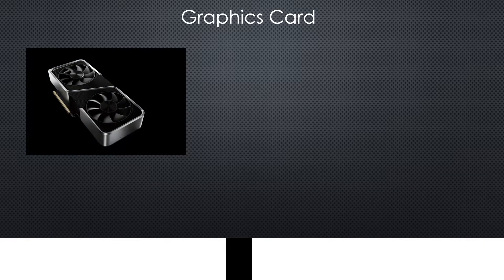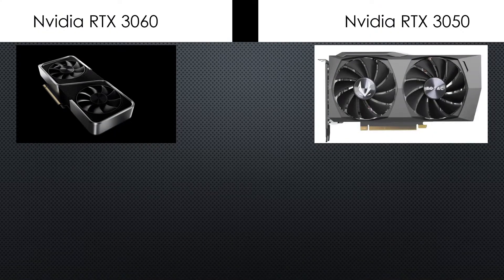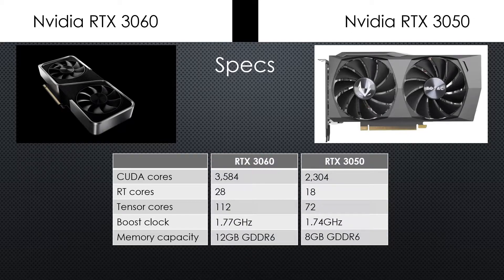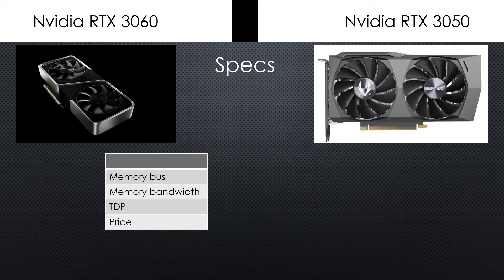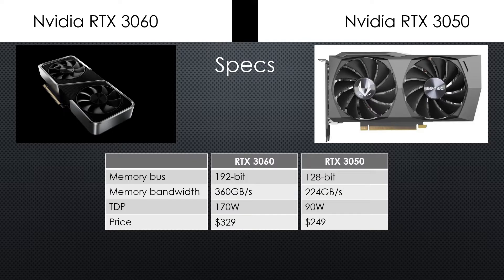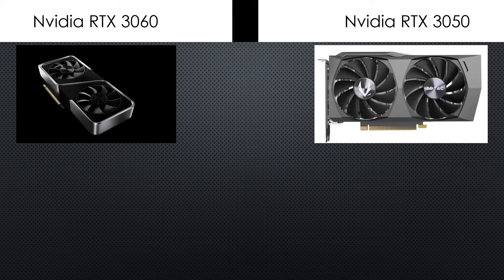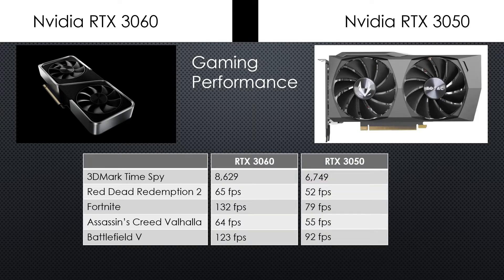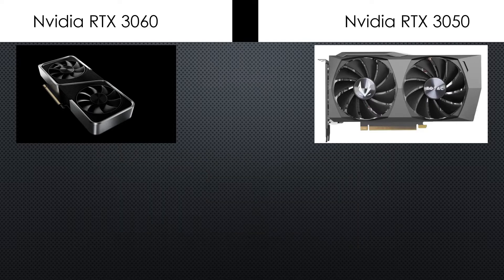Nvidia RTX 3060 vs. Nvidia RTX 3050 -1080p GPUs Performance and Rendering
Nvidia recently announced the $249 RTX 3050. It’s a return to budget GPUs that we haven’t seen from Nvidia in a few years. RTX 3050 and RTX 3060 into the ring to see which is better for you.

Both cards target 1080p AAA gaming, promising 60 frames per second (fps) in the latest big-budget titles, but only one card earned a spot in our roundup of the best 1080p graphics cards.

The RTX 3060 is the more useful card for most people, as our benchmarks below show. But it depends on what price you can find the RTX 3050 and RTX 3060 at to draw any firm conclusions.

There are cards, such as EVGA’s RTX 3050 XC Black, that are listed for $250. That stock will sell out quickly, but if you can grab a card at list price, it’s a great deal in today’s market.